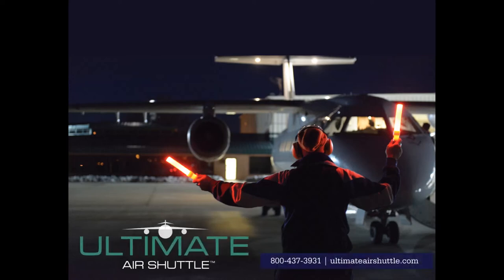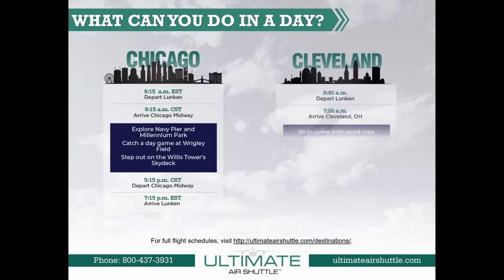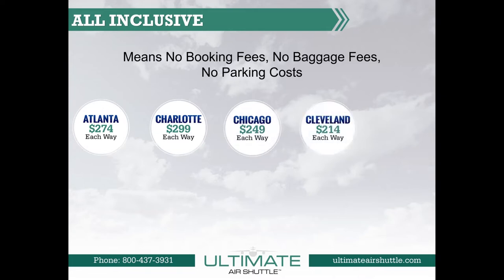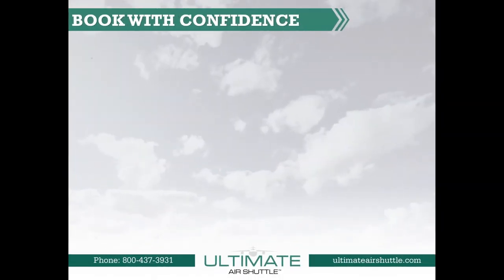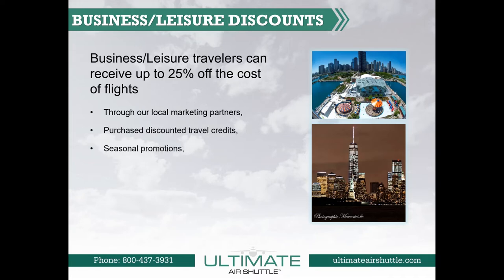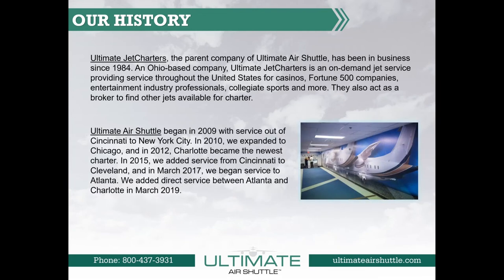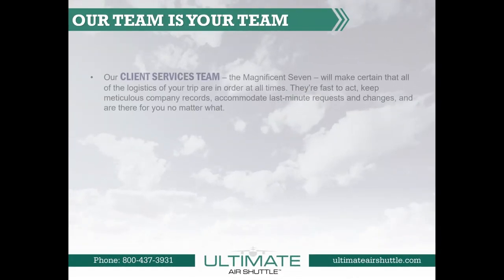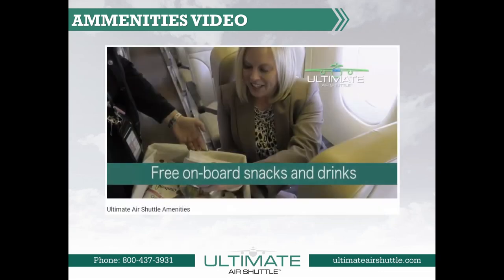Ultimate Air Shuttle Presentation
Watch an overview of our company, including details on our public charter flights to Cincinnati, Chicago, Charlotte, Cleveland and Atlanta!